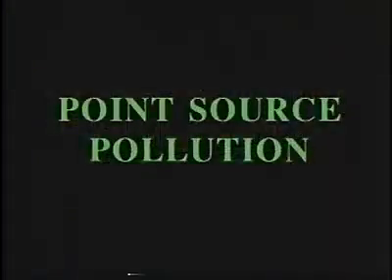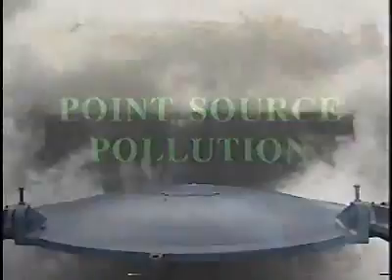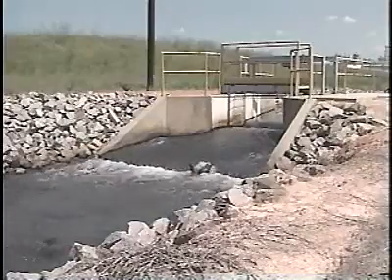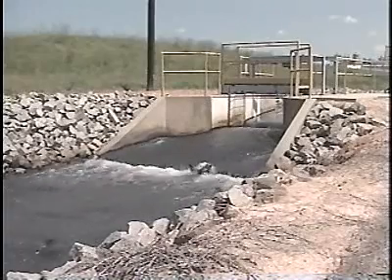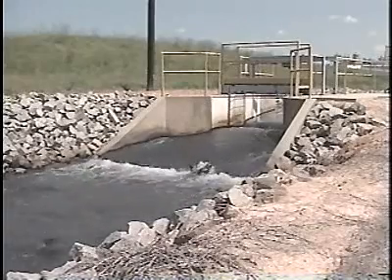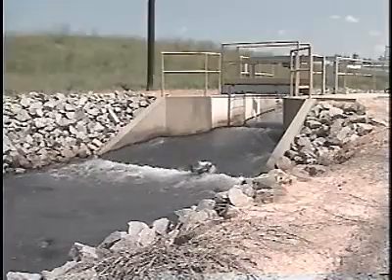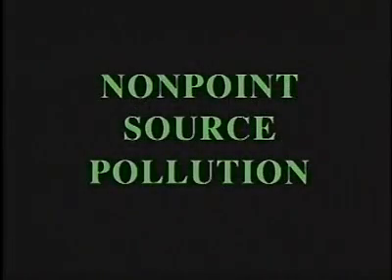Source Water Protection